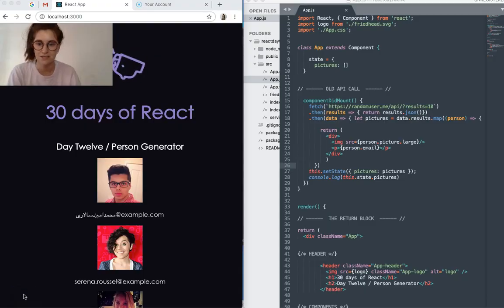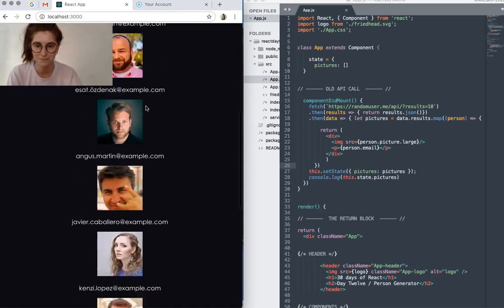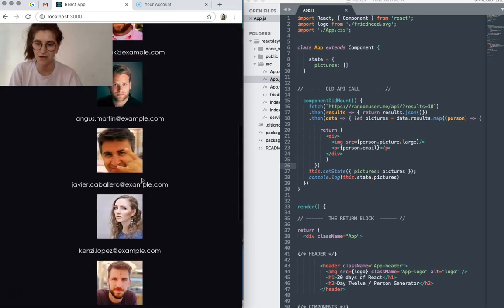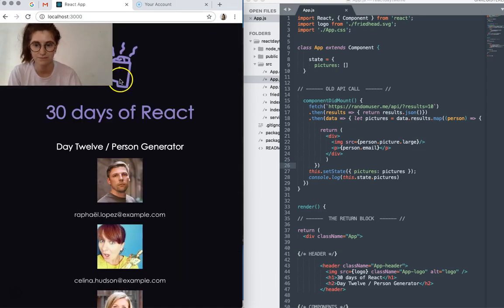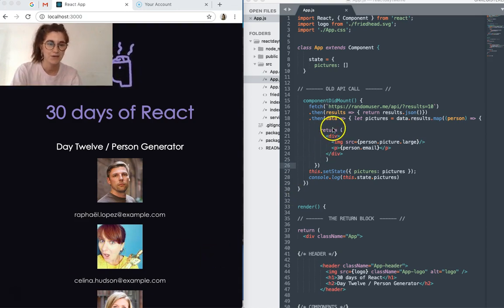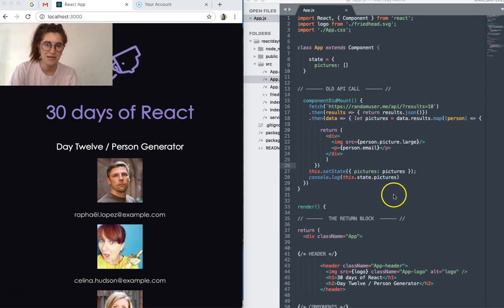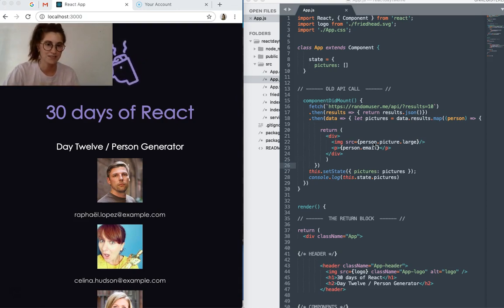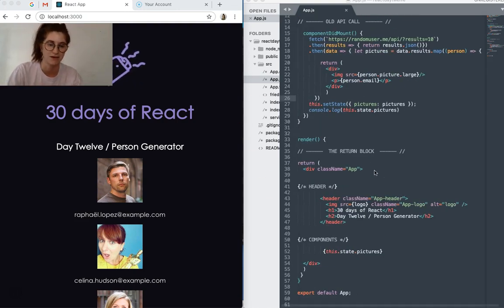30 Days of React - Day Twelve - "Random User Generator" - with randomuser.me API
Today i've connected to an API within the lifecycle method componentDidMount, to create a random person generator

Concepts Explored:
- Fetch with React
- Loading data with componentDidMount